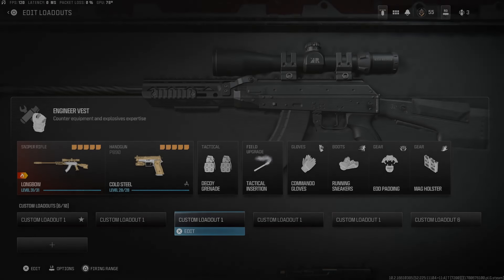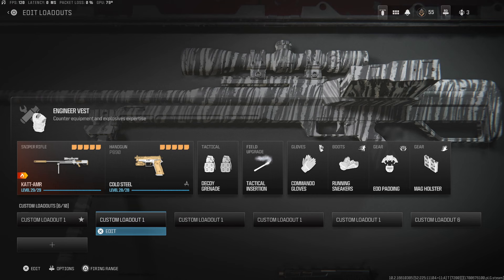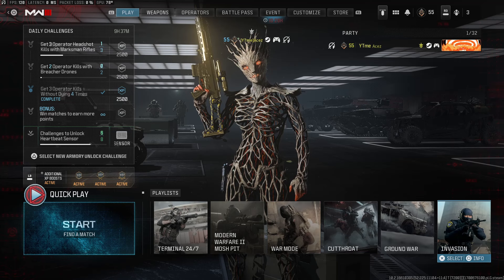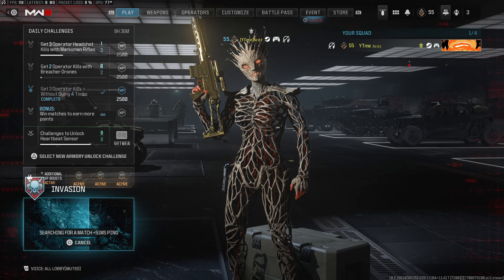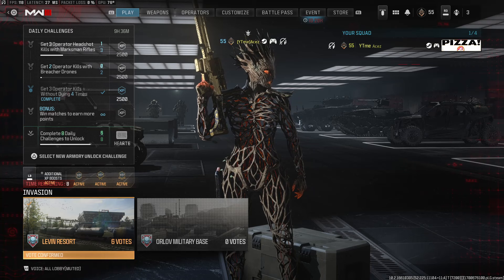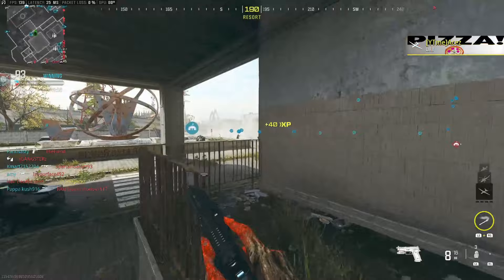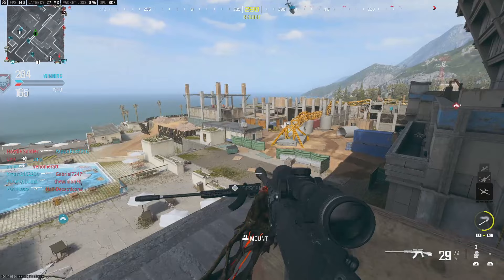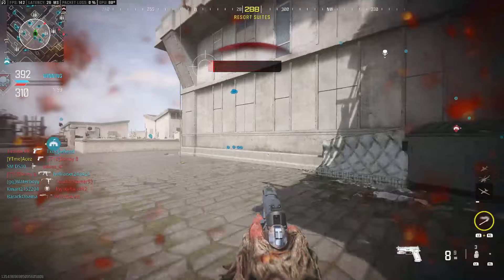Modern Warfare 3 - The BEST Way To Level Up Snipers In MW3 - Fast & Easy Weapon Levels!